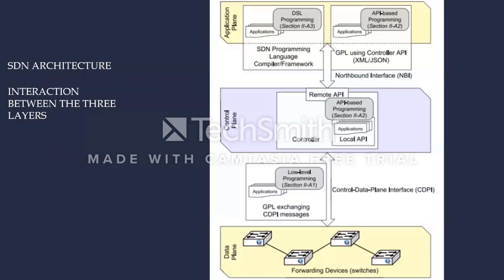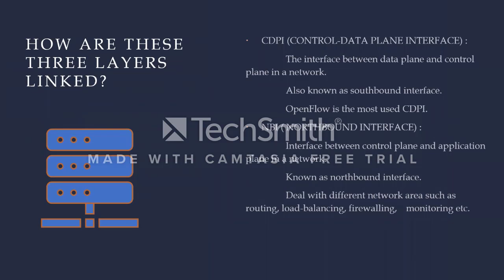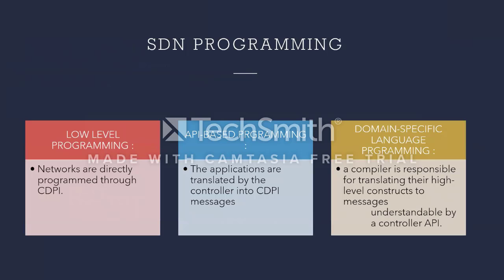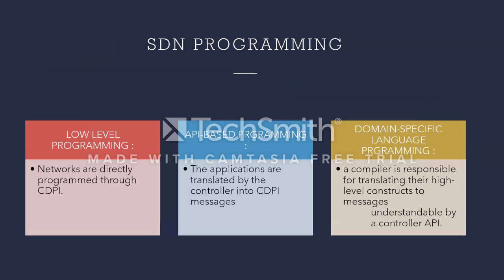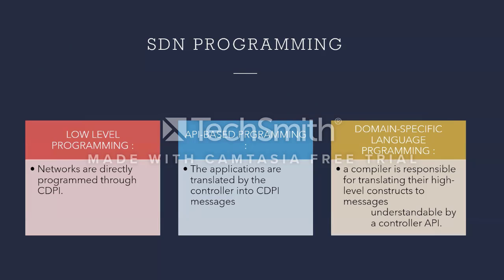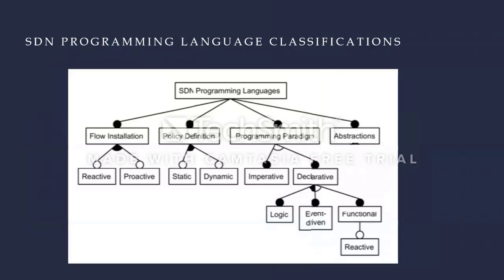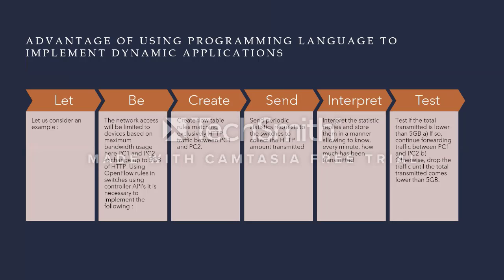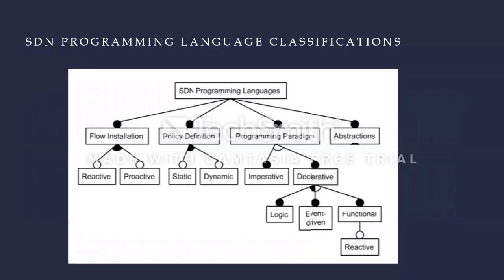IT 377 Final Project presentation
A presentation on SDN programming languages